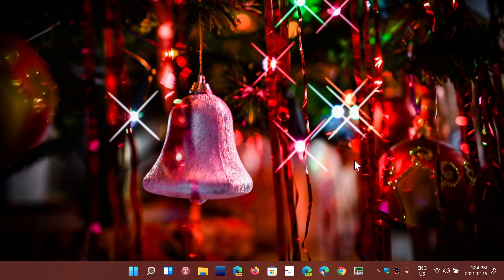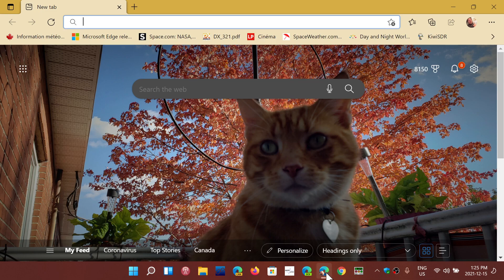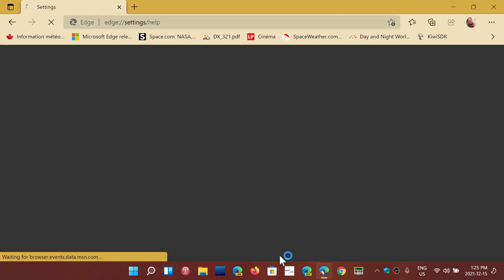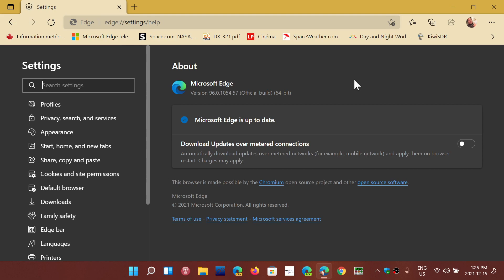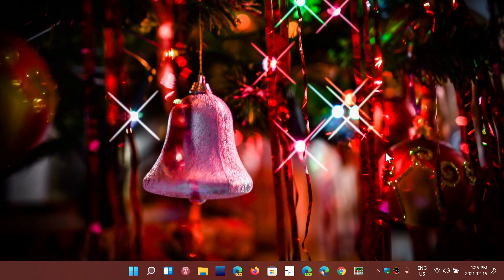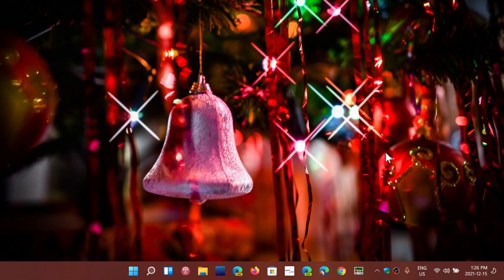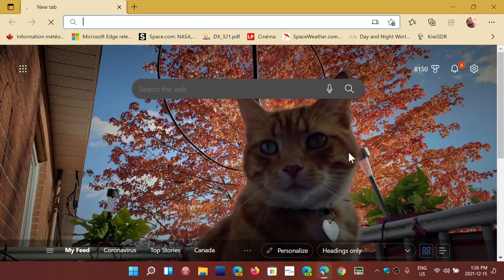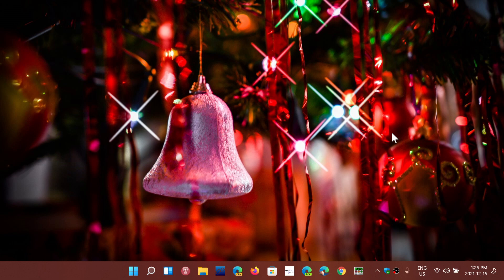IMPORTANT Microsoft Edge security update Zero Day exploit in the wild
important security flaw that was in Chromium is also affecting Edge, update your browser